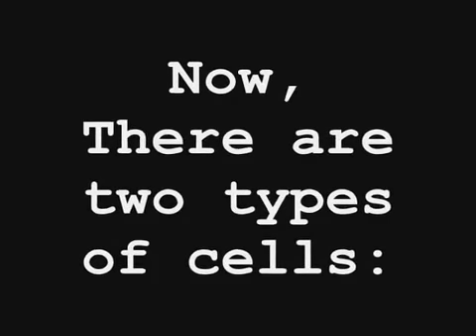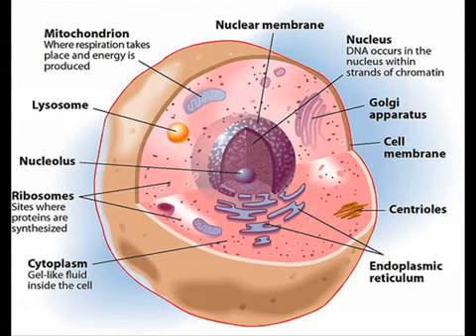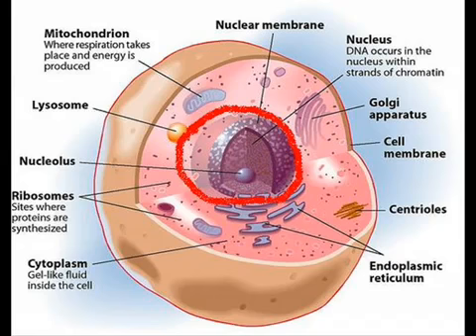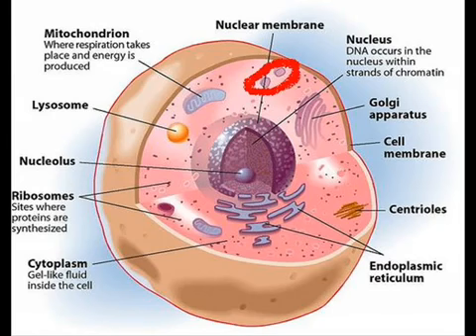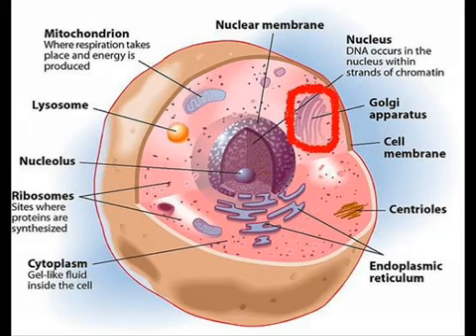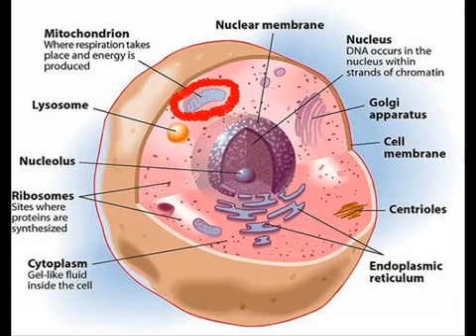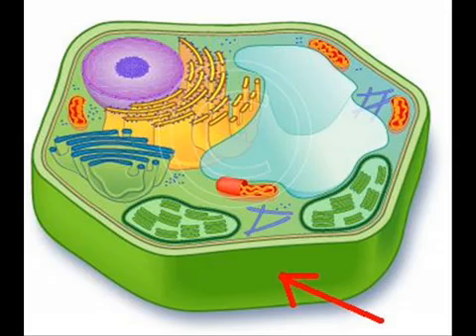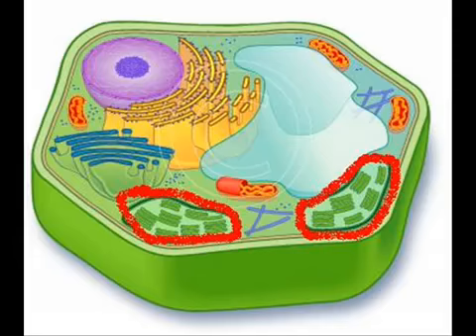Cells and Cell parts (part 1).mp4